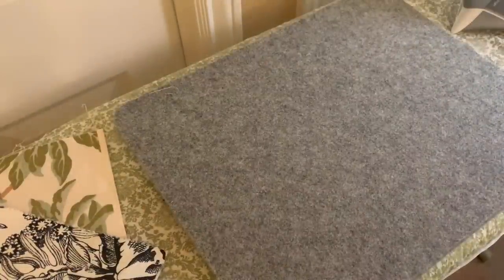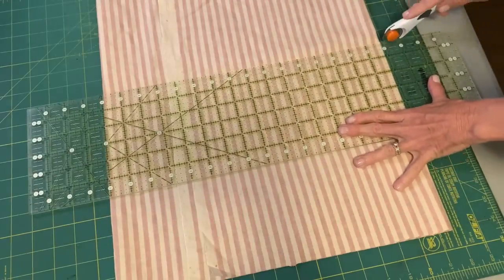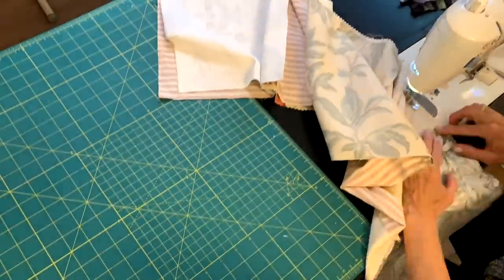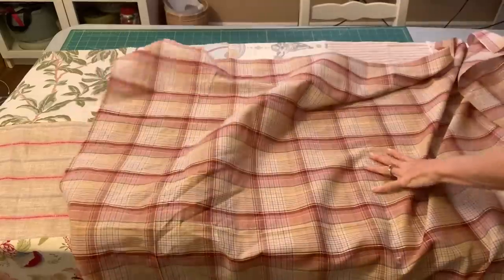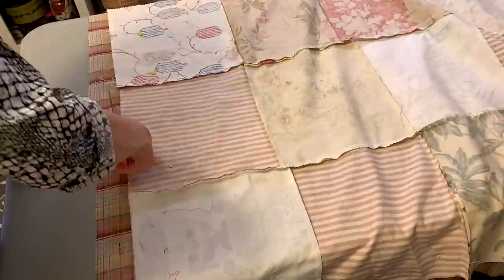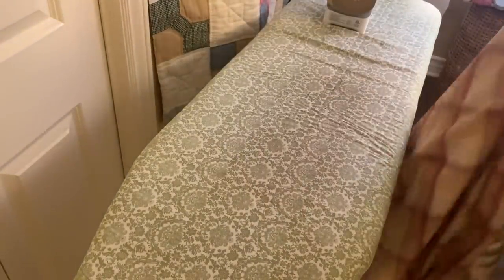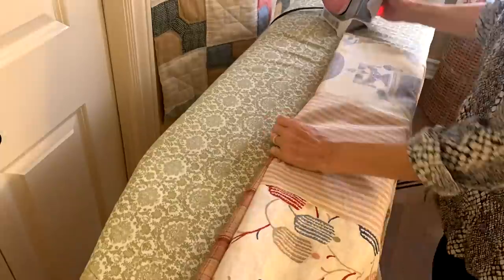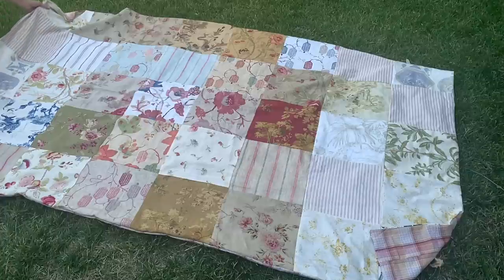Make a LINEN table cloth | simple sewing | patchwork | sew along with me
Make a linen table cloth with me today. I am using linen sample pieces 11” x 12” and patching them together to make this just the right size for my table.
I love the quilted effect and warm colors.

snail mail:
Beth Shibley